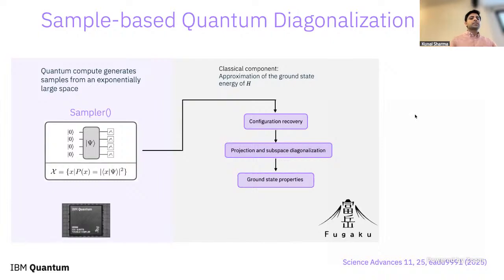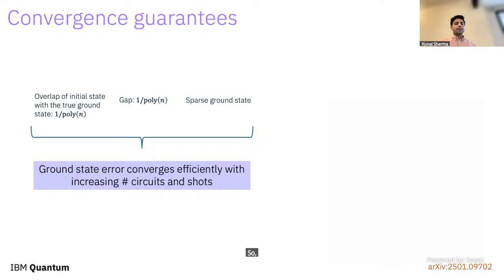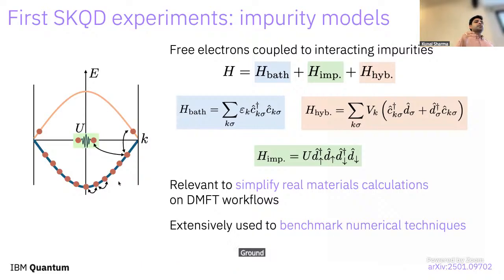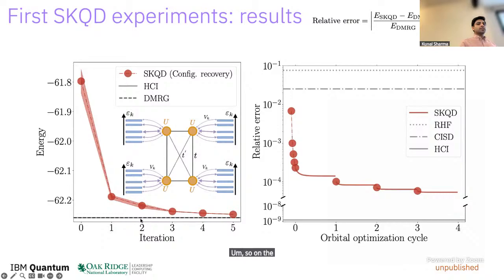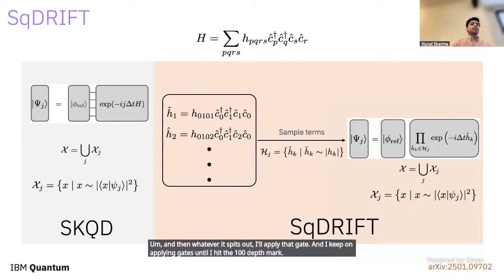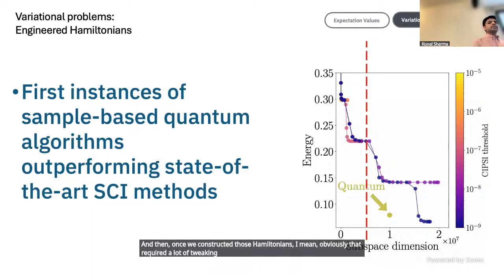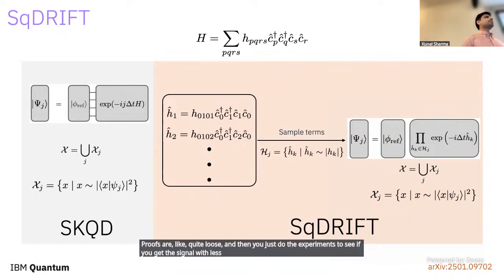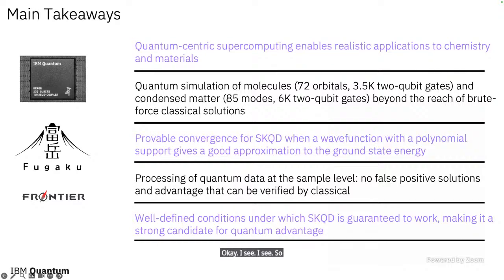IIDAI Seminar, 11/20/2025, Kunal Sharma (IBM)